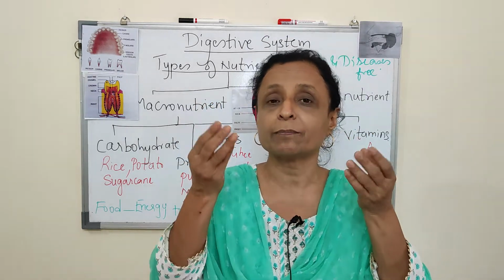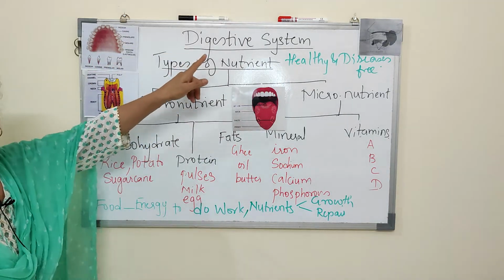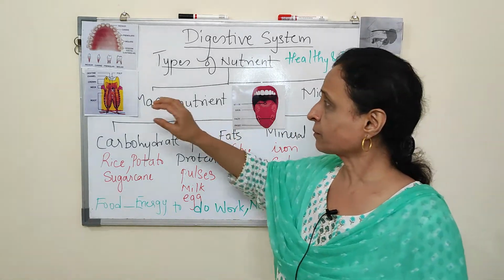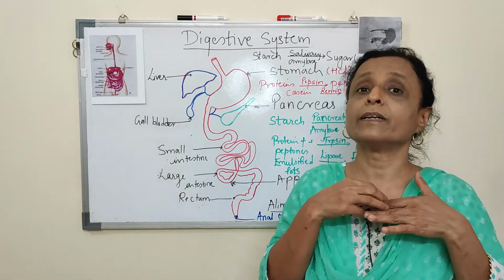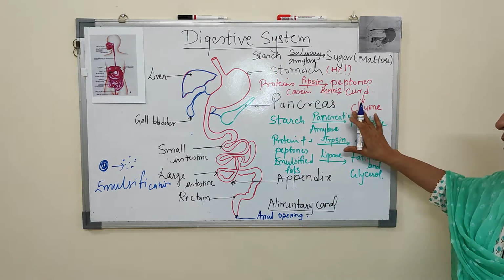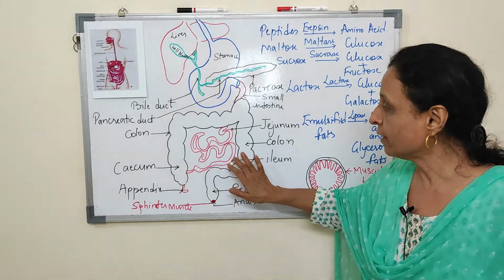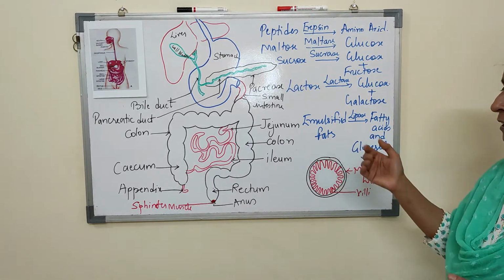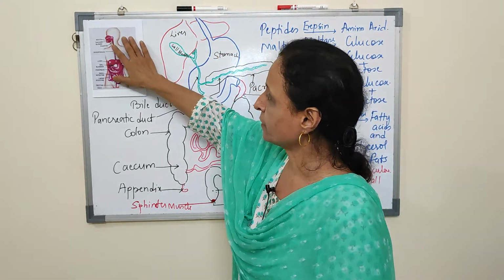Digestive System 5 Standard ICSE#